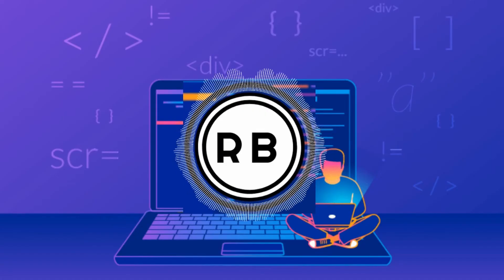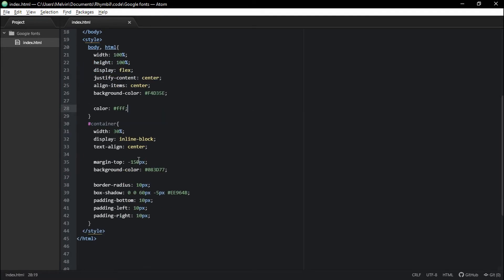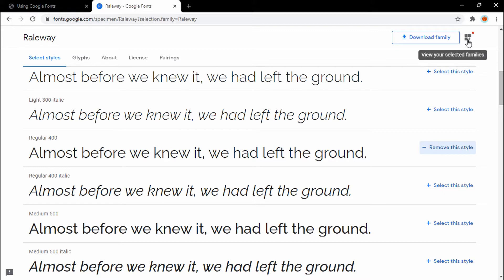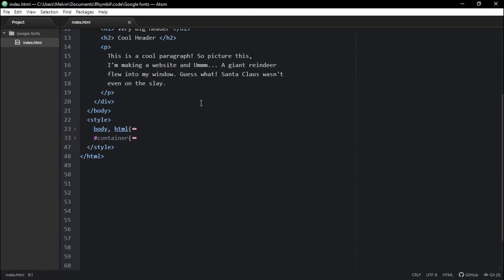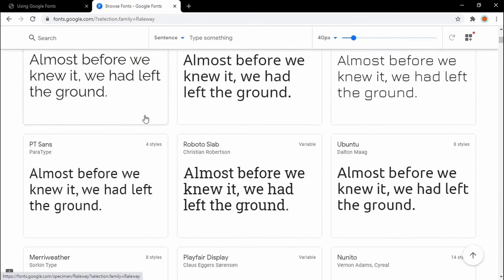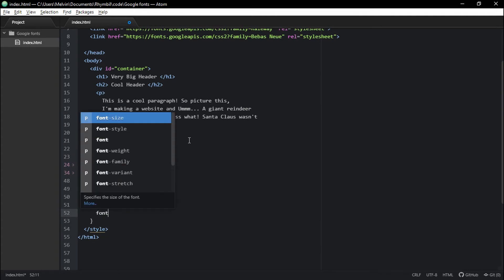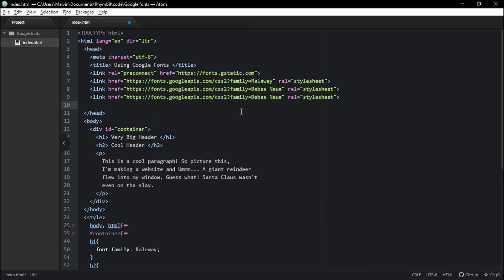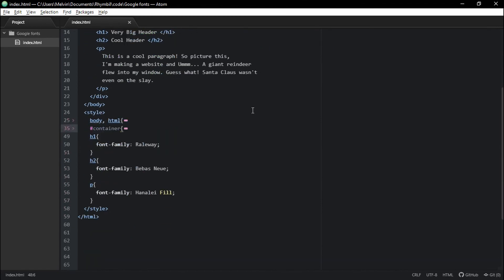How to USE GOOGLE FONTS in a HTML website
How to use google fonts in a HTML website. Hey guys and gurls. I'll be showing you how to use google fonts in your html site. This is super easy. Sit back, chillax and have a merry Christmas!!

RhymBil Out